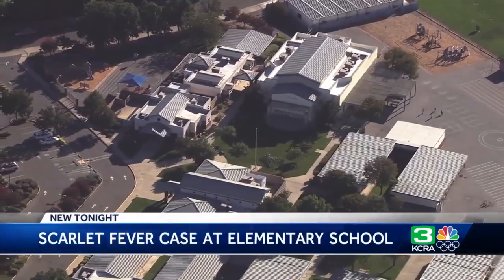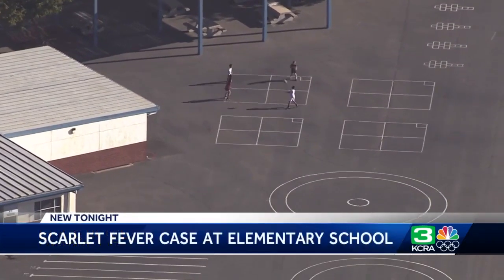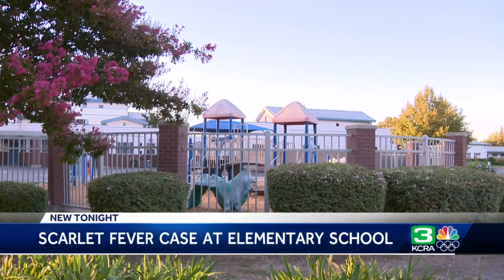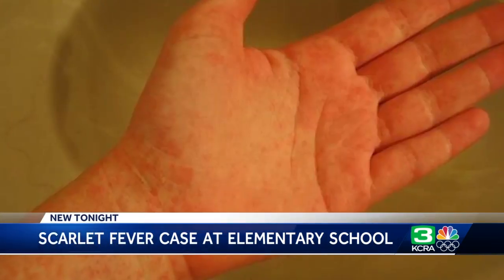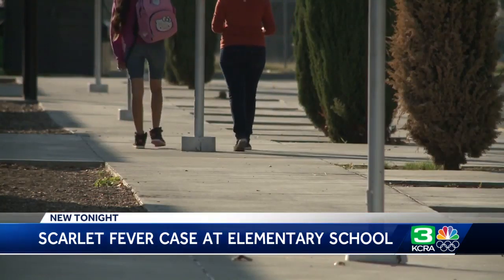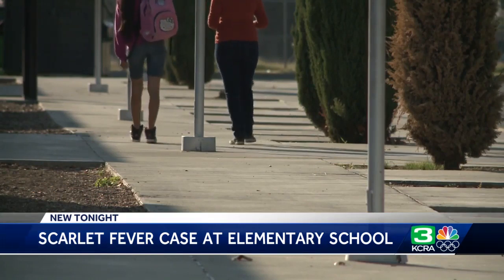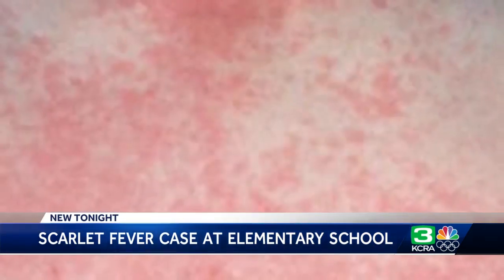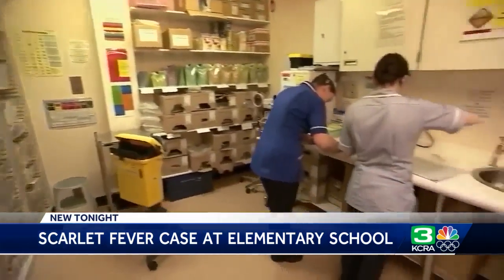Case of scarlet fever confirmed at Elk Grove elementary school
A student at an Elk Grove elementary school was diagnosed with scarlet fever according to the Elk Grove Unified School District.   School officials sent letters to parents at Stone Lake Elementary school after the student’s family reported the illness on Tuesday.   The school underwent a deep clean that evening.  Get the full story in the video above.